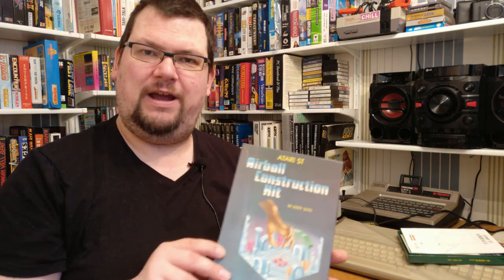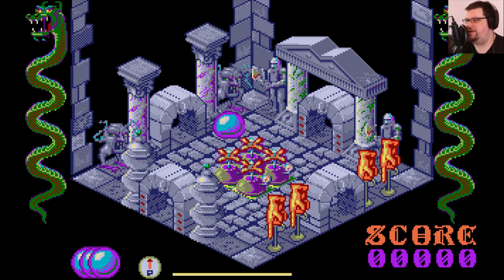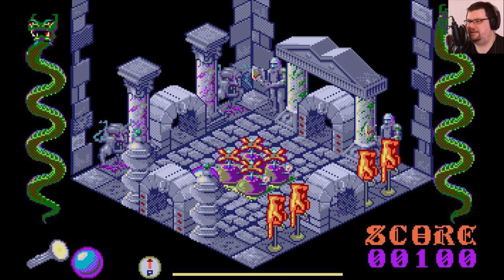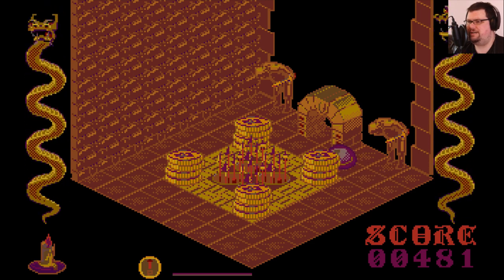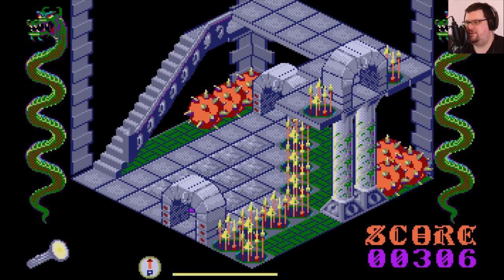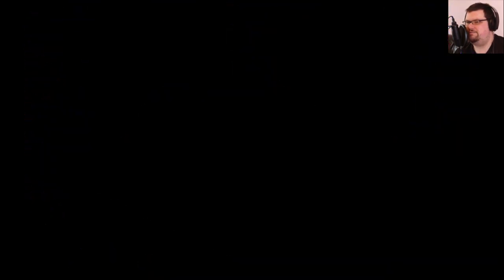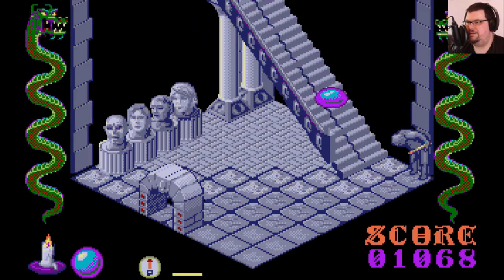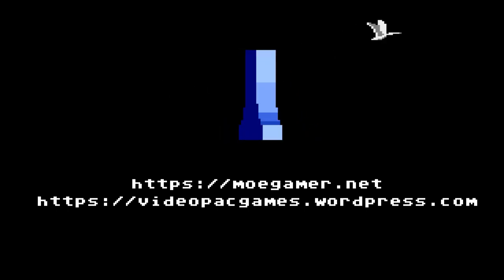Airball for Atari ST gives us a quick pump | Atari ST A to Z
We begin our second cycle around the alphabet with a classic isometric adventure featuring a rubber ball and an overly verbose Evil Wizard. It's Airball from Microdeal!

Atari ST A to Z is a weekly series that gradually works its way through the Atari ST's catalogue of games, one letter at a time. Once we get to Z, we go back to A and start all over again!